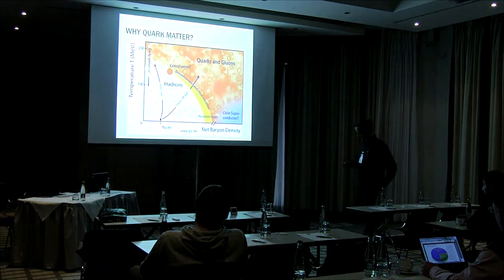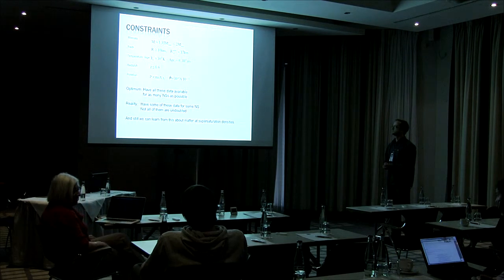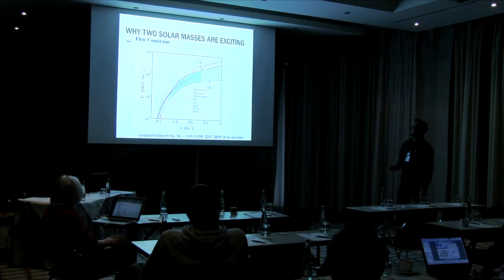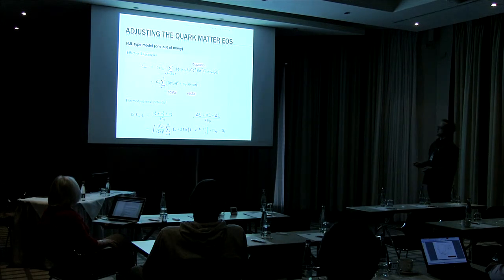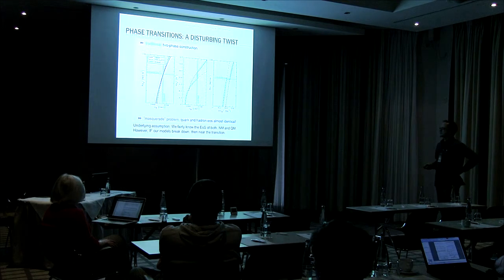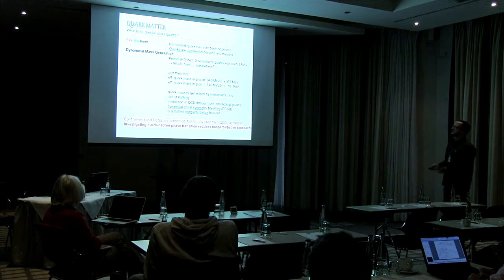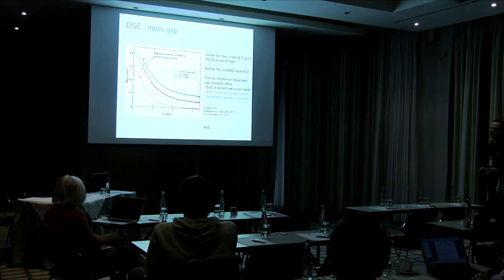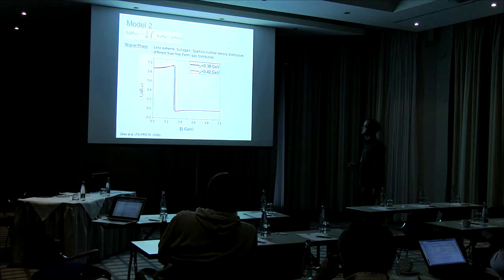Thomas Klähn: Massive Compact Stars with Quark Matter Cores